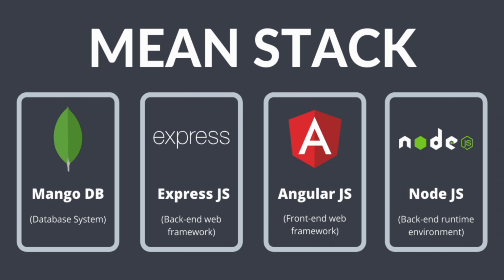What is the BEST 2022 Tech Stack?